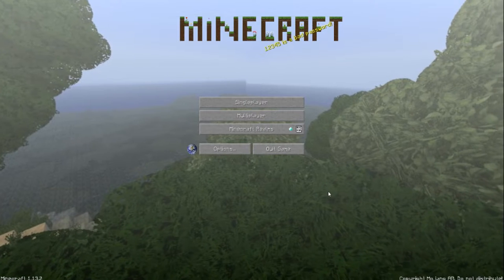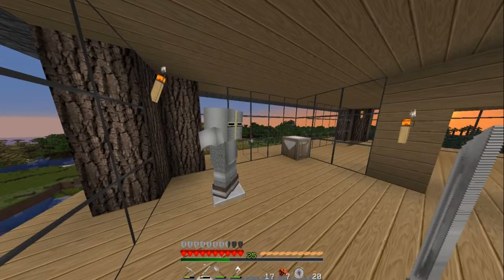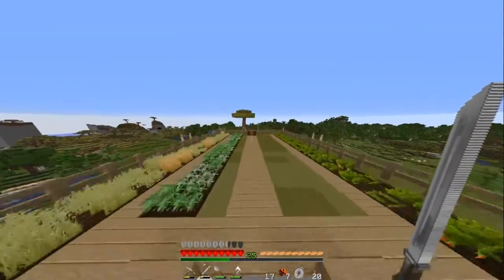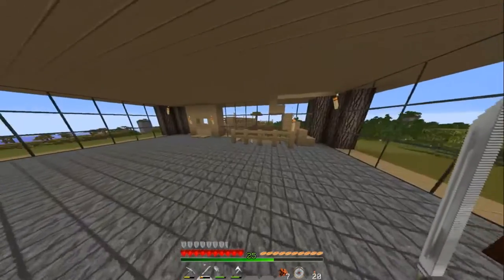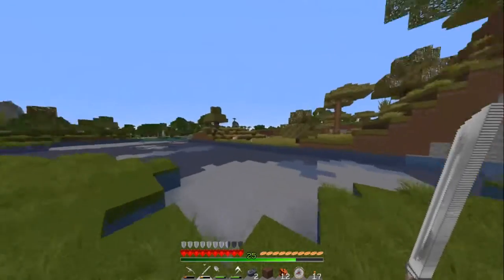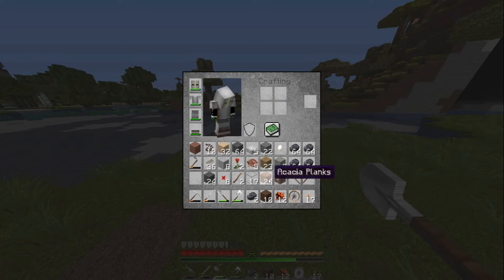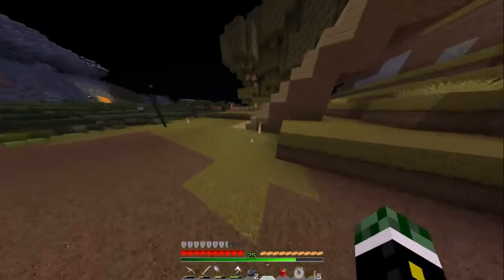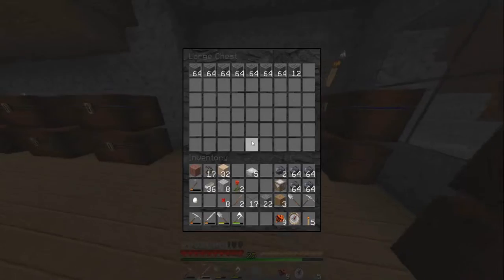🔴 Minecraft: Hardcore Survival - Beyond Repair - Ep.4